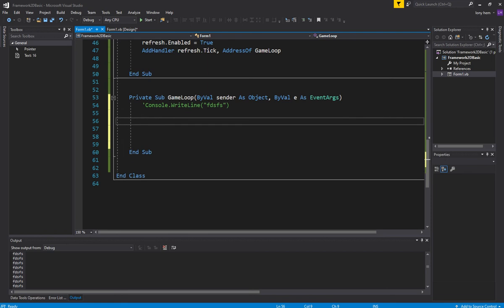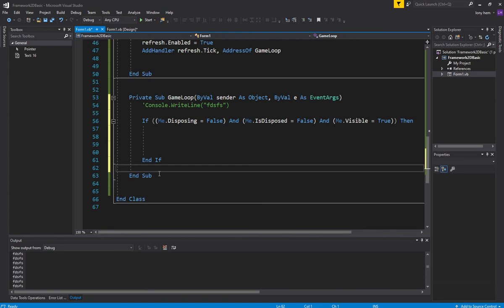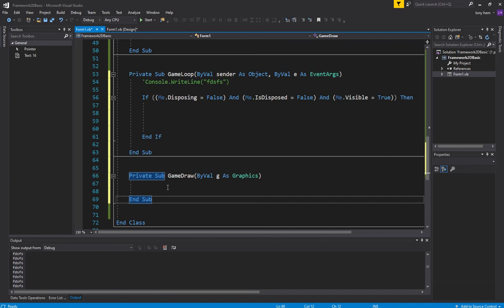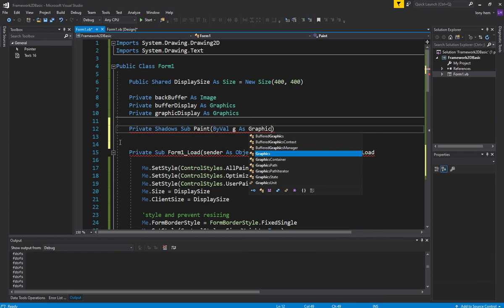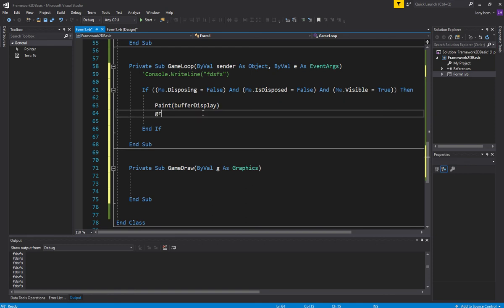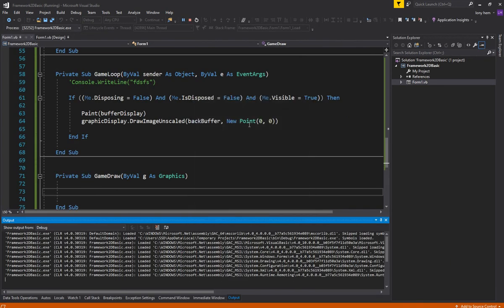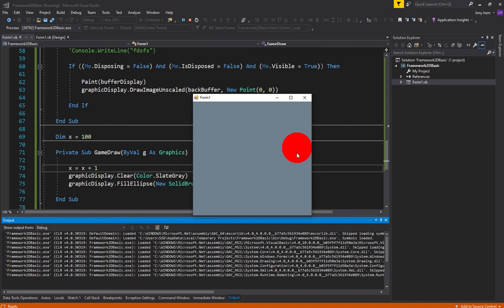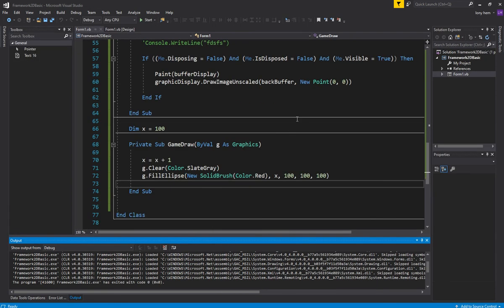VBGM103-2 - VB.NET Double Buffering, Game Loop in Windows Forms - Part 3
Game Development in VB.NET with VS2017
Due to popular demand my students requested a course on building a 2D game framework to be used to create games in VB.NET. If you are unfamiliar with VB.NET basics, please complete the introductory course to VB.NET first.

As a continuation to this course, this series investigates building an asteroids game from the 2D game framework.